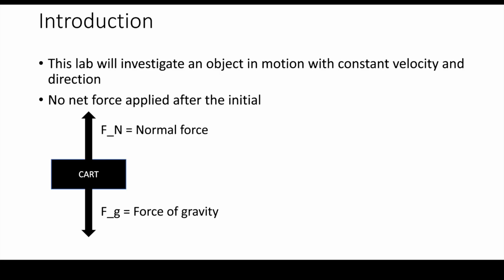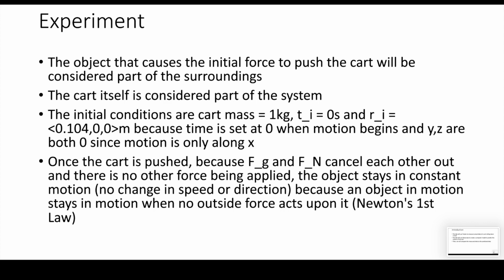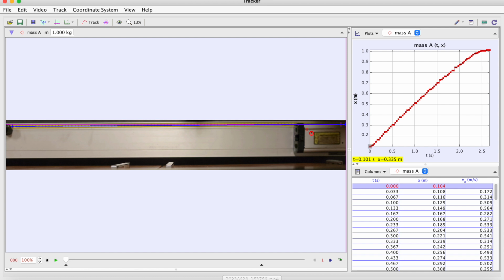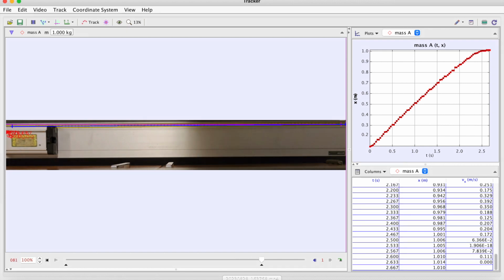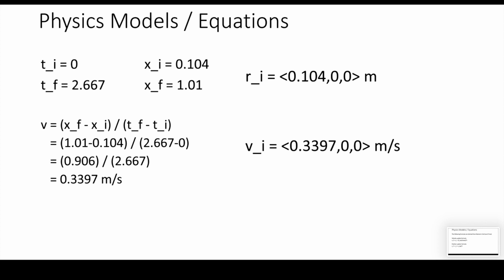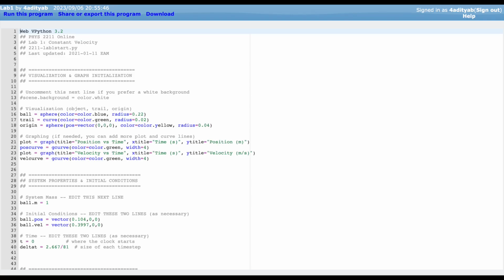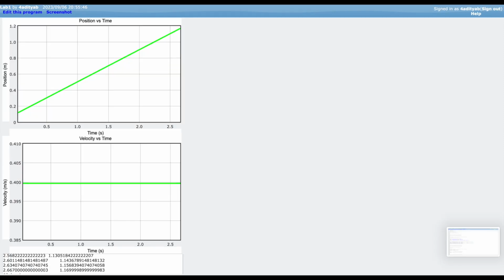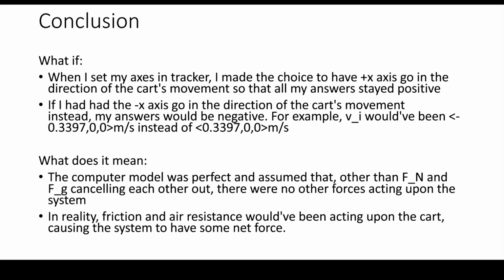PHYS 2211 - Lab 1